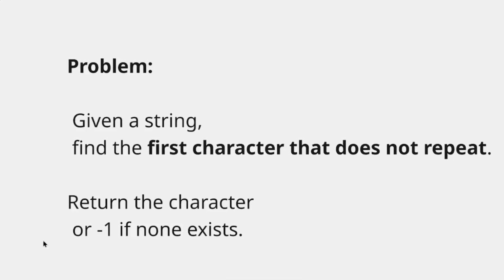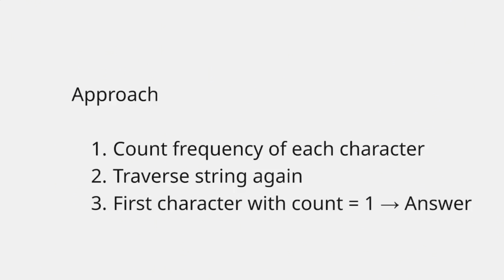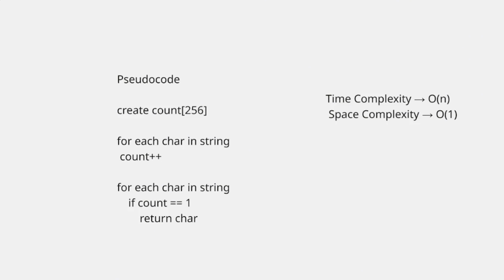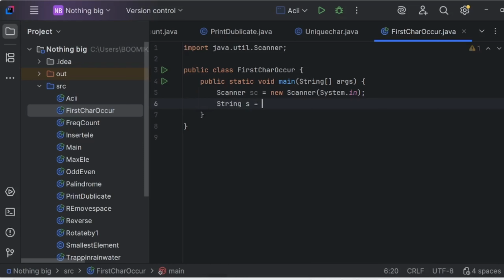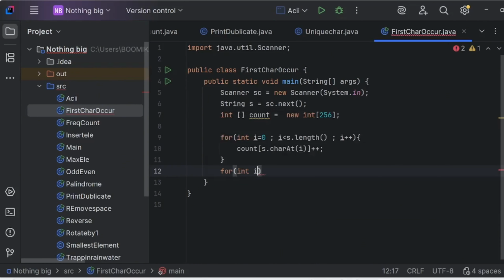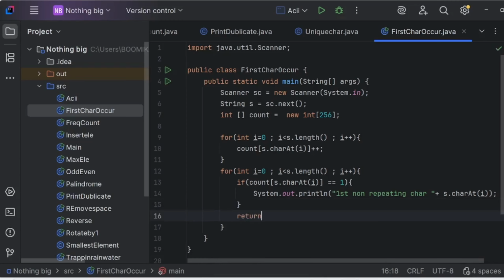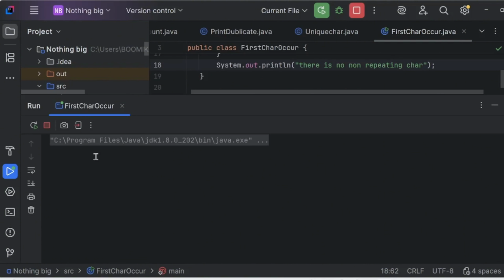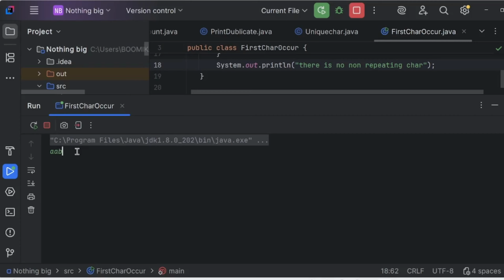First Non-Repeating Character in a String | Coding Interview & Placement Question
Want to master string problems for coding interviews and placements?
In this video, we solve one of the most frequently asked string coding questions — First Non-Repeating Character in a String — using a simple and efficient approach.

This problem is commonly asked in placement exams and coding interviews at companies like TCS, Infosys, Wipro, Capgemini, Accenture, and many product-based companies.

Clear problem statement explanation

Step-by-step logic with example

Optimized approach using frequency counting

Easy-to-understand pseudocode

Interview tips and common variations

🔍 Example Explained

Input: programming
Output: p

Beginners learning string problem solving

Placement & interview aspirants

Anyone preparing for coding rounds

By the end of this video, you’ll be able to confidently solve this problem in interviews and exams.

💬 Comment your doubts — I’ll happily help you
🔔 Turn on notifications for more coding & placement problems